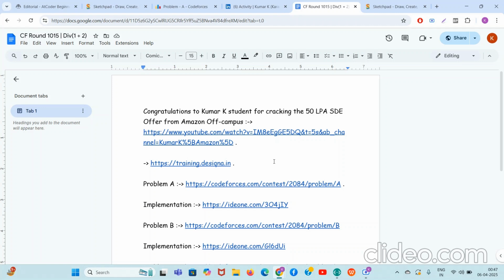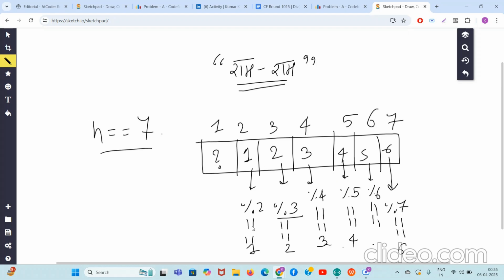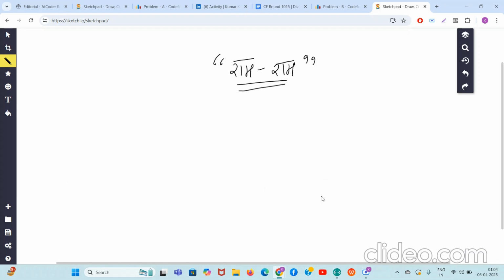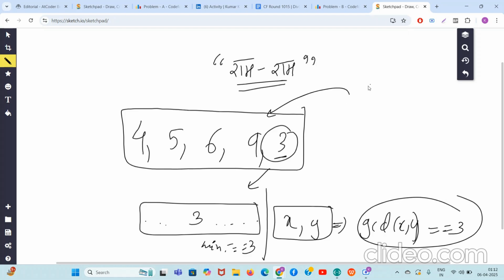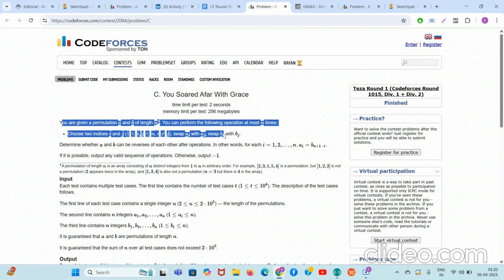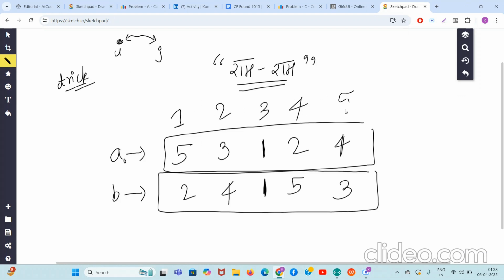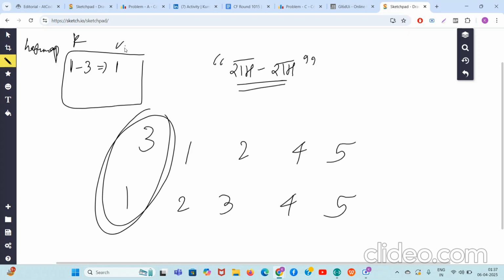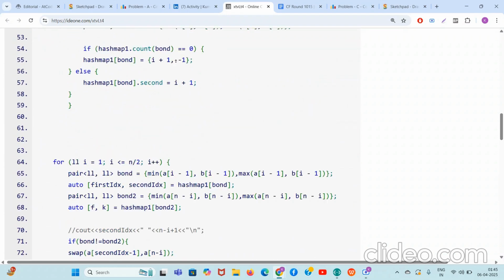Codeforces Round 1015 - Div(1+2) | Kumar K Video solutions | Enjoy :)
Timecodes
00:00 Intro
00:15 A
11:55 B
33:38 C